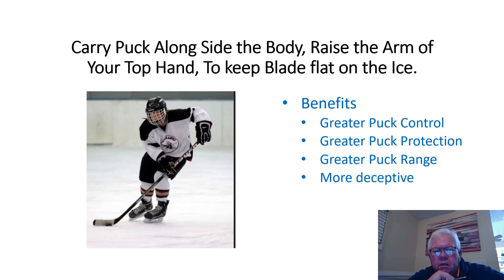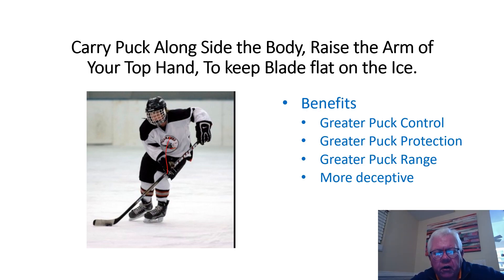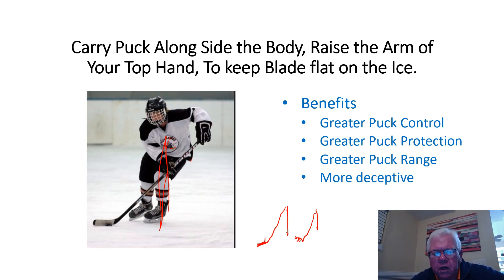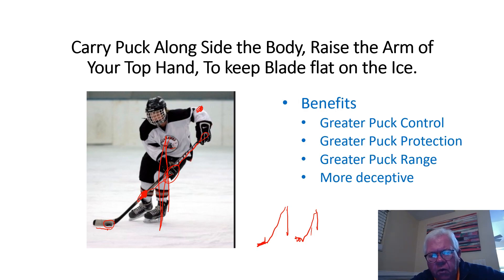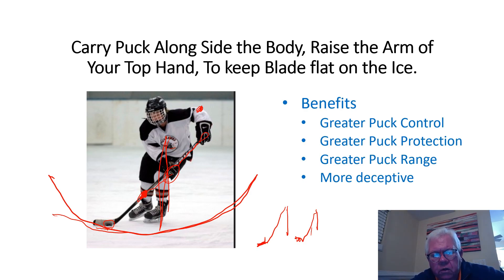Keep stick to the side to carry puck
Carry puck to the side of your body to have greater puck control, better puck protection and wider stick/puck range for better deception against defense and goalie.